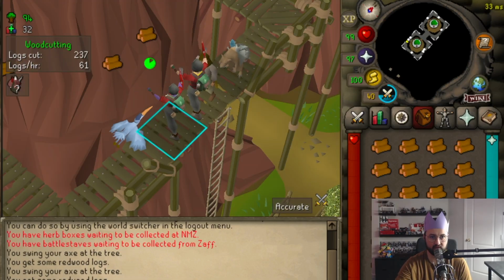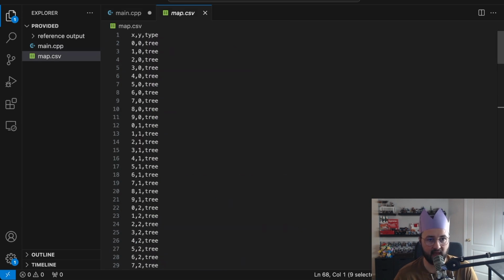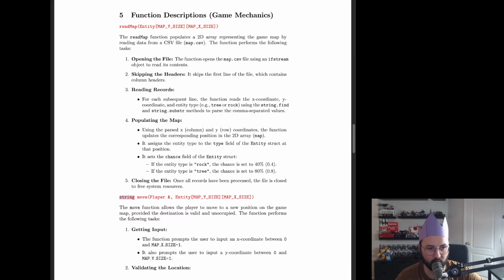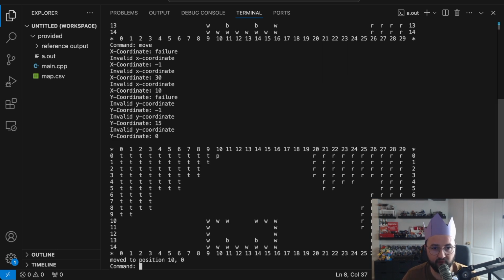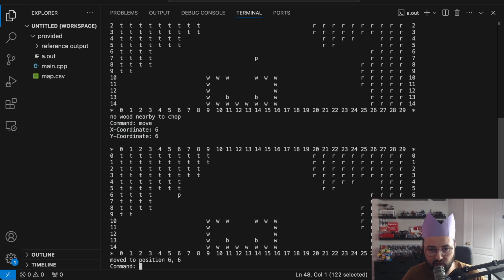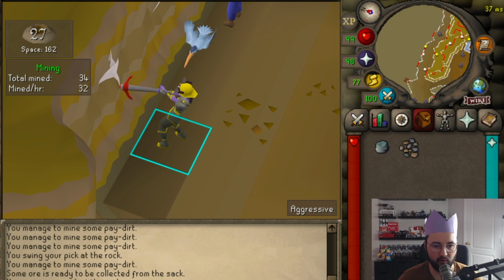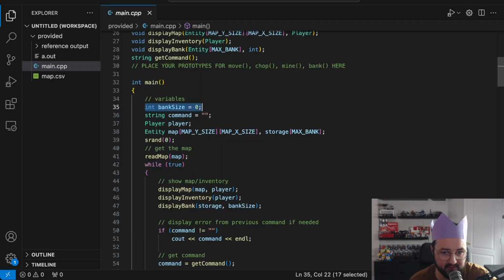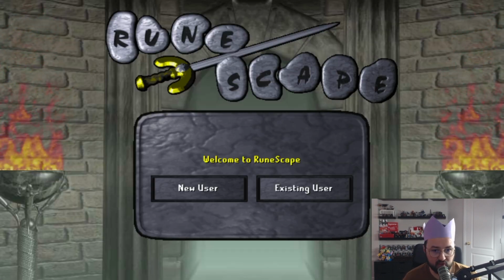UNLVScape - An Old School Runescape Simulation in C++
In this video you will learn to build a basic text based simulation of the game Old School Runescape in C++

Production: Shmeowlex
Graphics : Shmeowlex
Editing: Shmeowlex
Game: Oldschool Runescape

Song: Scape Main
Writer: Ian Taylor
Company: Jagex
Year: 2005

Song: Flute Salad
Writer: Ian Taylor
Company: Jagex
Year: 2004